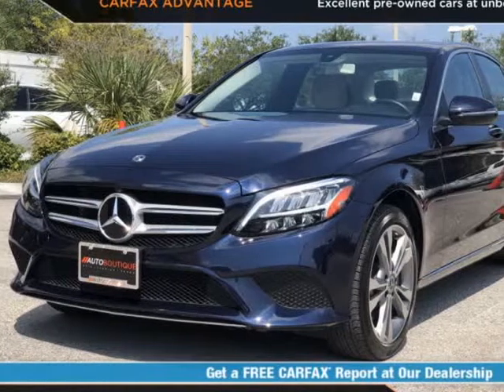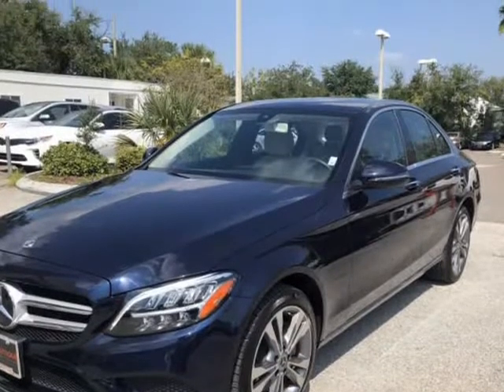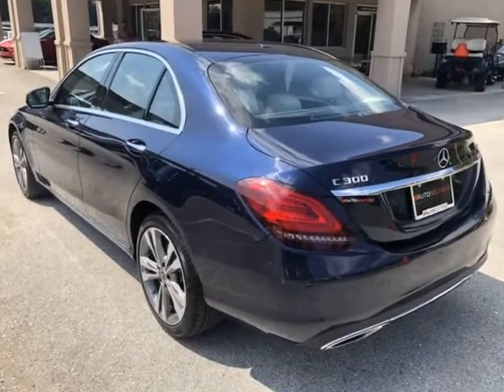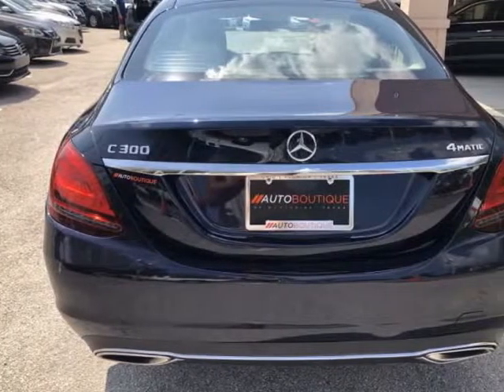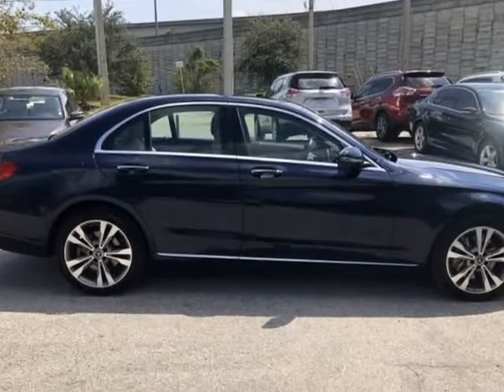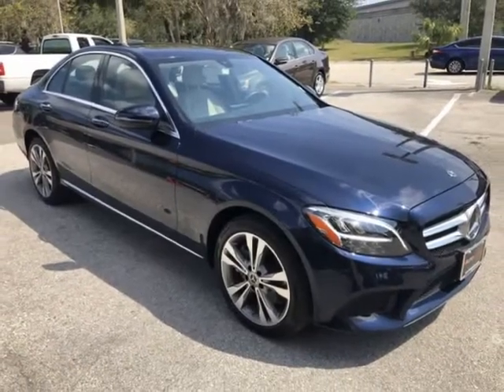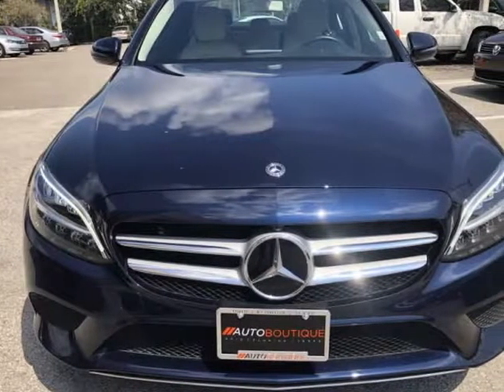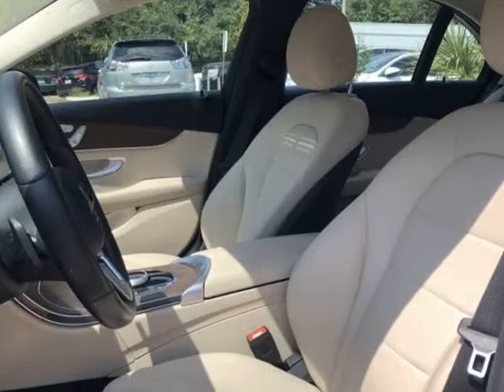2019 MERCEDES-BENZ C-CLASS C300 4MATIC (jacksonville, Florida)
auto boutique
8849 arlington expy
jacksonville